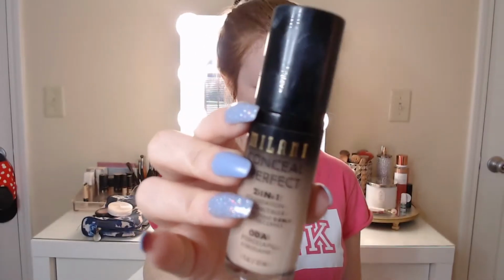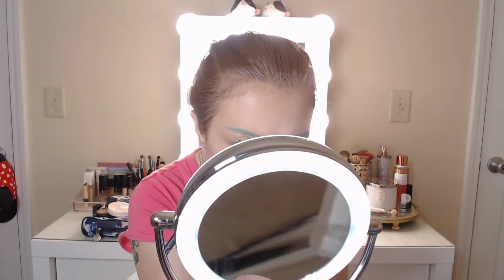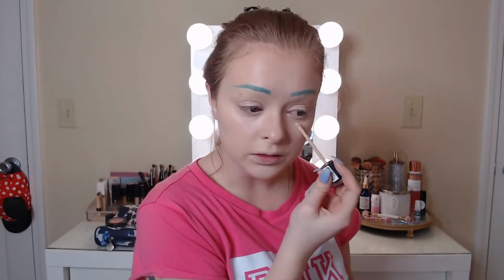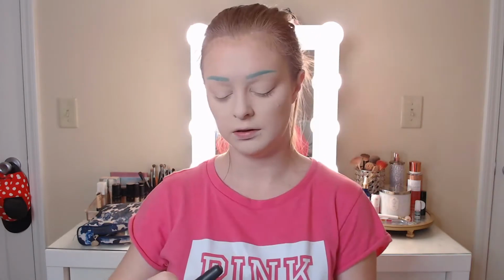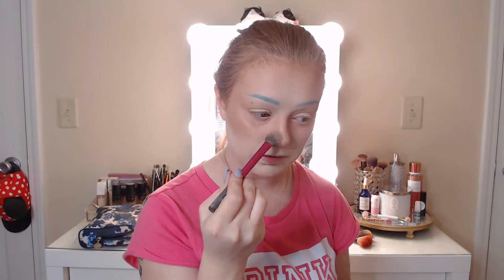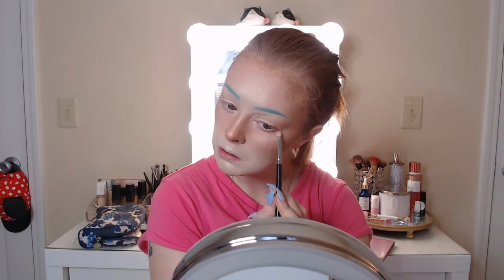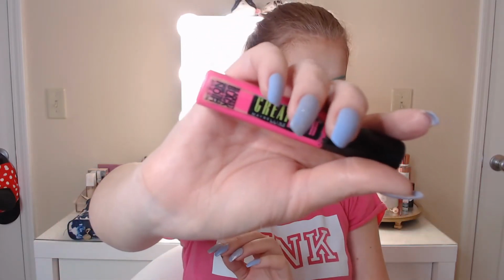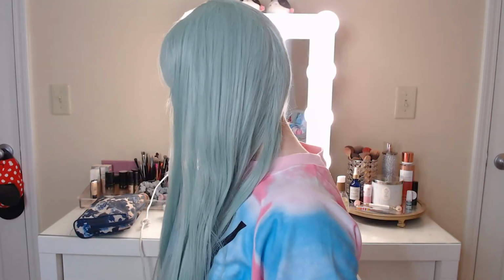My Simple E-Girl/Anime Makeup